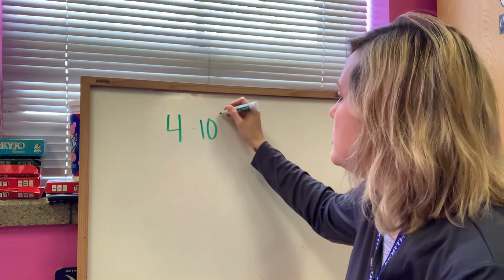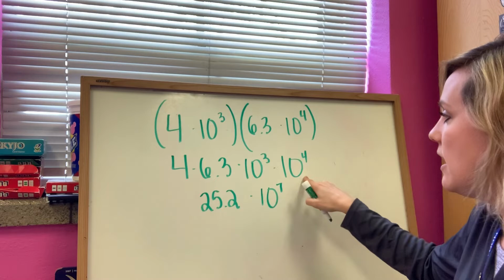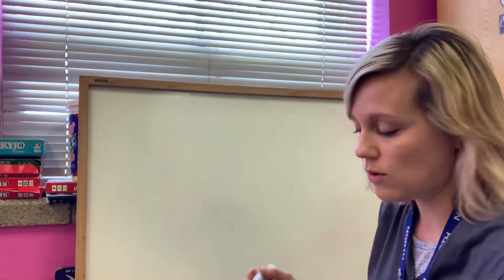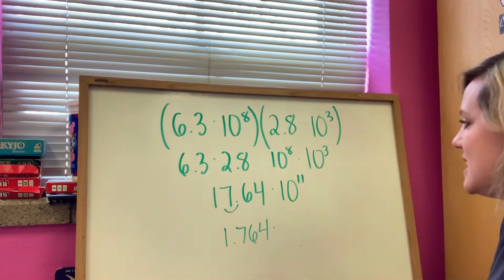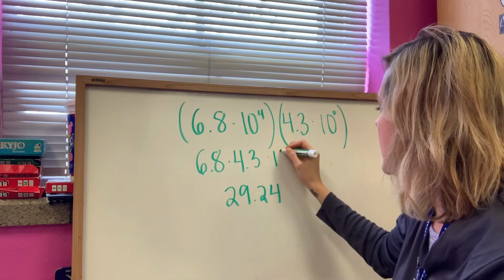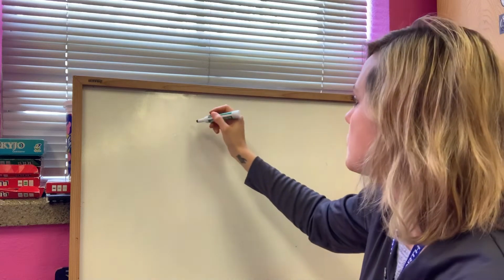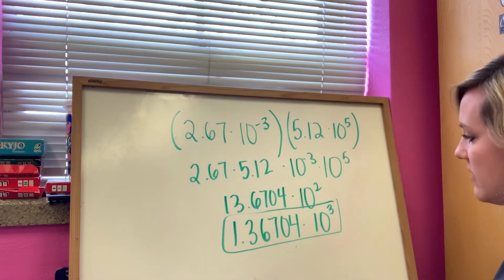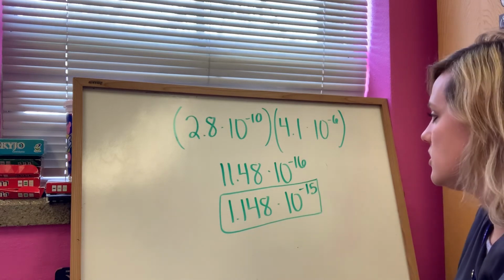Multiplying with Scientific Notation